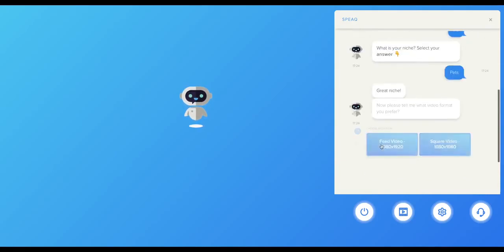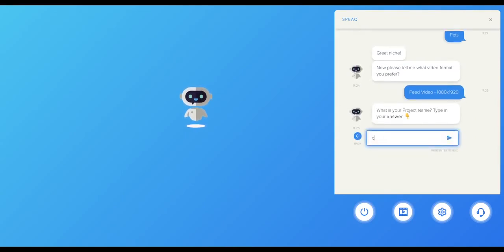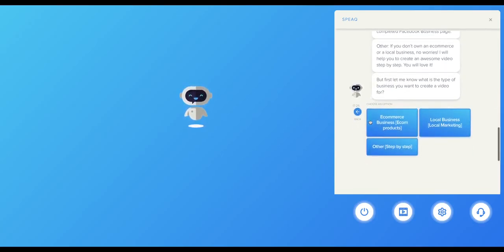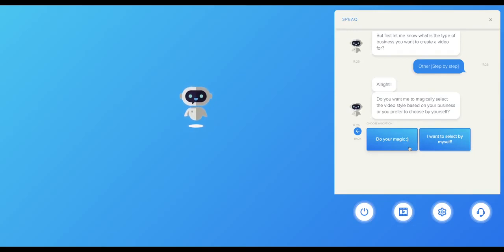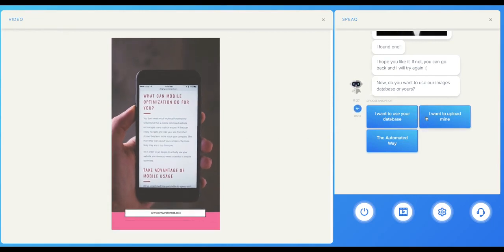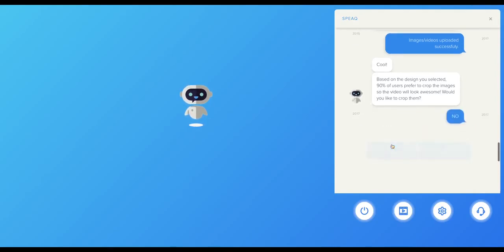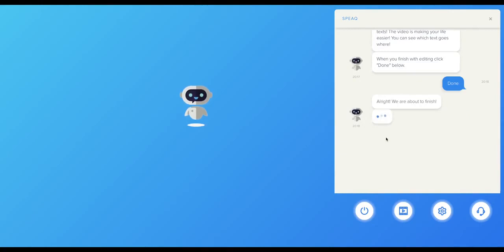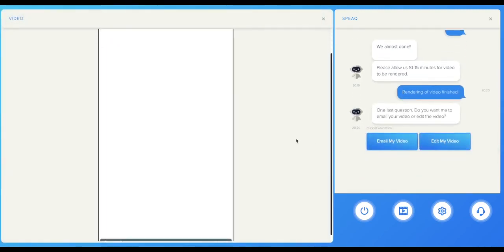Speaq Bot Makes Videos | Fully Automated video creation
Make your own video right now, use the link and start...

Meet Speaq

The worlds first and only AI video creation platform!

Create done-for-you marketing videos in MINUTES from easy and automated conversations.
Chat with Speaq on any mobile device and create videos on the go!
ZERO technical skills, training videos or video experience needed. Speaq guides you and your clients the entire way.

Turn any web link into a video in seconds!
Past the web link, and it becomes a TOP-Converting video.Speaq is your very own virtual video creation expert. Available 24/7.

Interact with Speaq, answer his questions and he builds your video.
Have an amazing video delivered to you OR your clients by the end of the conversation.
Skyrocket your traffic, leads & sales from DYNAMIC videos built for you in 3 minutes flat.

Because Speaq uses never-before-seen artificial intelligence for video creation...

ANYONE can use it to make stunning marketing videos!
EFFORTLESS Customization Or “Do Your Magic” Mode For A Done-For-You Solution
Speaq gives you full control.

He’ll guide you through a simple conversation where you can customize EVERYTHING.

Or simply let Speaq make the decisions for you based on your niche & topic.

Either way, you have total control over your videos - and can make unlimited revisions until you’re thrilled with the results.

Over 60+ Top-Converting Video Designs
Speaq isn’t just an AI machine that makes videos…

He comes with the highest-calibre of proven-to-convert video designs for you to create breath-taking videos with.

100% Mobile Friendly For You AND Your Viewers
Every Speaq video you create displays PERFECTLY on all devices - desktop, mobile & tablet.

What makes it even better? This cloud-based solution makes it SIMPLE for you to MAKE videos from any device. Review your videos before they render.

Want to record a video-on-the-fly from your phone or tablet? DONE. Better then the free video maker.

Want to do it from the comfort of your desktop computer? Just as easy. Make your own video.

Yours to use for NO EXTRA CHARGE in any video you create.

Use the included image library OR upload your own in ANY combination for truly unique marketing videos that set you apart from the competition!

Video Marketing Just Not Working For You No Matter What You Try?
Give Speaq a Try and Watch Your Video Marketing Explode…

speaq reviews
speaq video bot
online marketing video maker with music and pictures
video maker
online video editor
make video